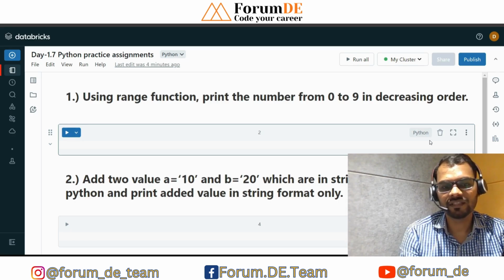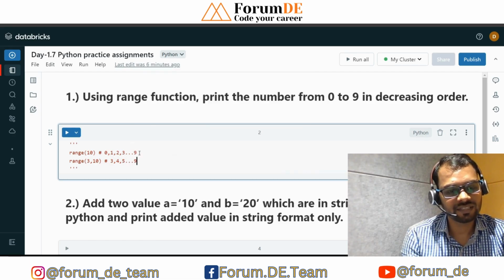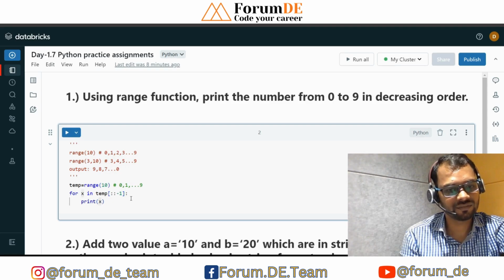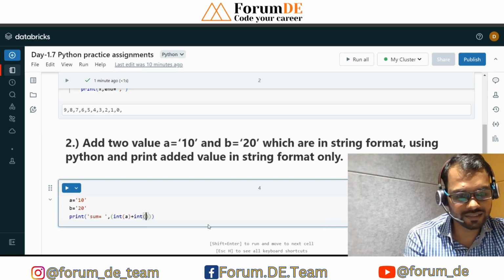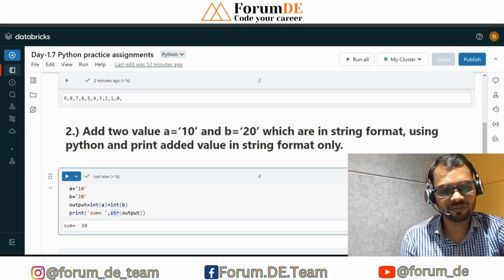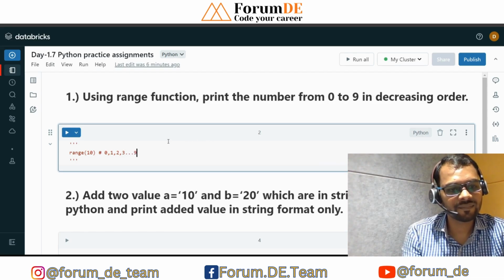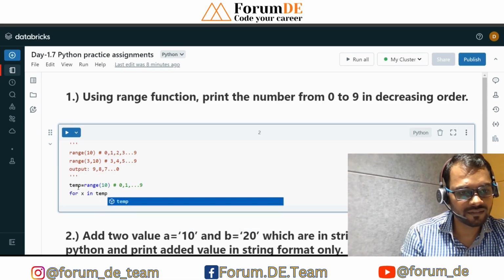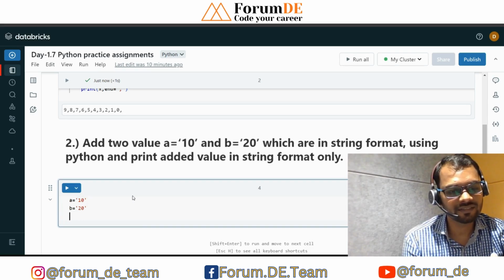Ep-7 Python Basic to Advance Series, Python Practice Assignments | Mr. Dinesh Kumar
Join our Python Basic to Advanced Series for a comprehensive journey through programming fundamentals and challenging practice assignments. Whether you're a novice or aiming to refine your skills, this series covers everything from foundational concepts to advanced techniques.

  / forumdeteam
WhatsApp Business-